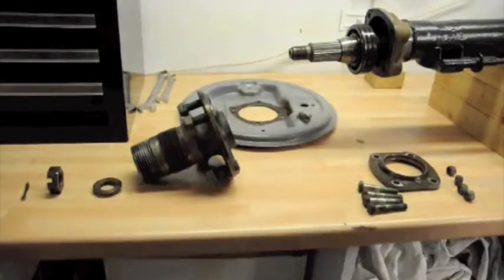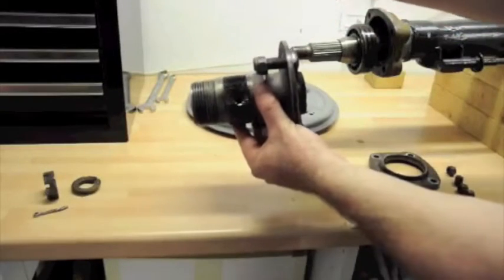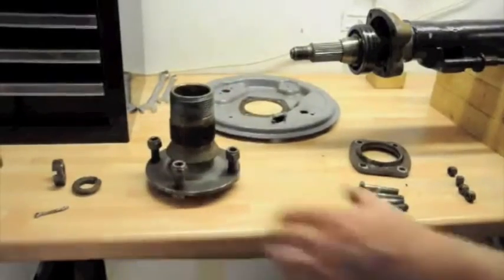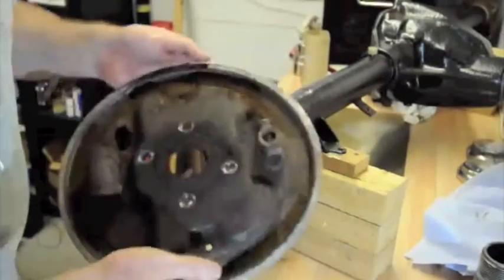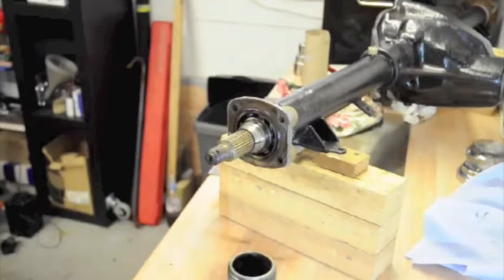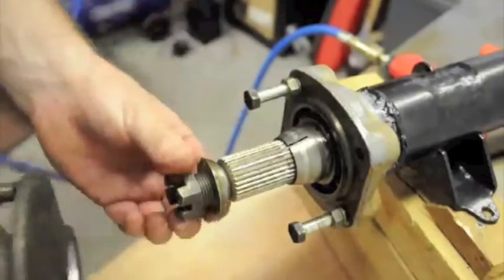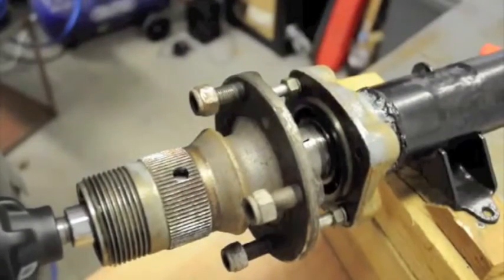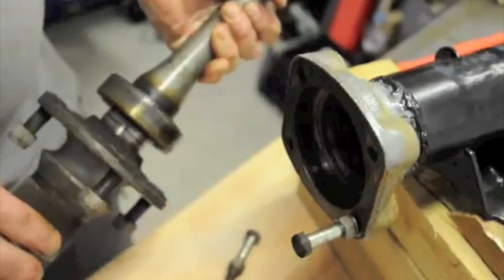MGB axle dismantle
Removing the backplate, hub, bearing and half-shaft from an MGB tube axle.